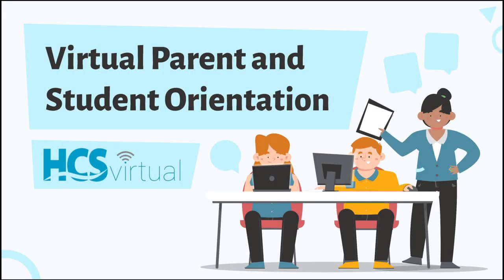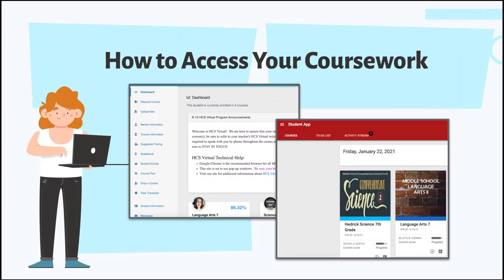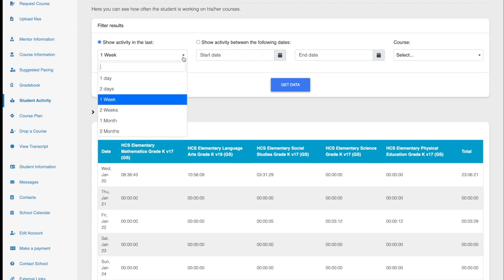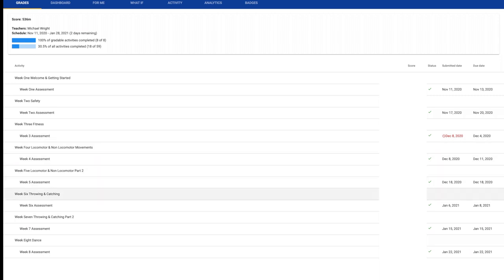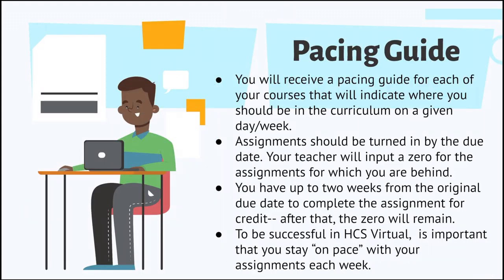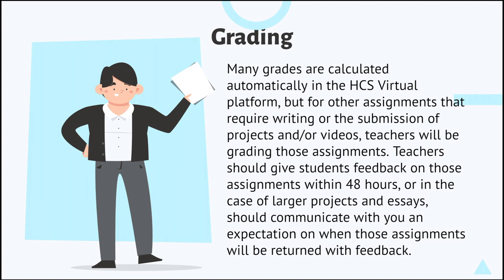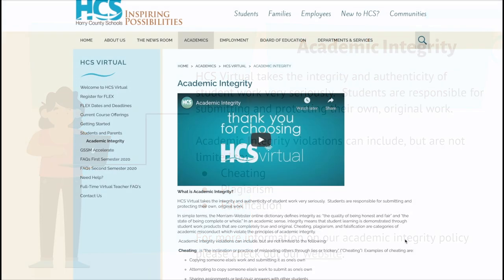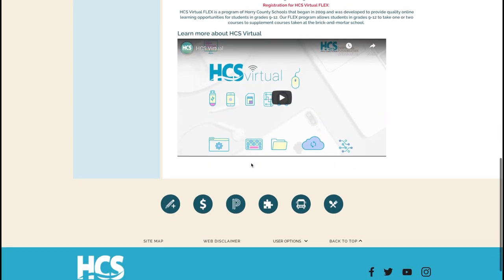Virtual Parent and Student Orientation for HCS Virtual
New students and parents to HCS Virtual can find out expectations for the virtual program, along with demonstrations for the Genius and Buzz platforms.